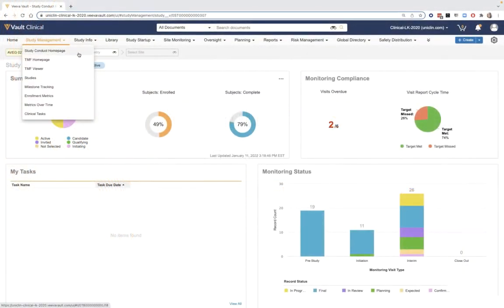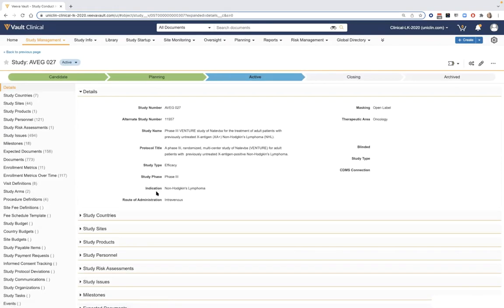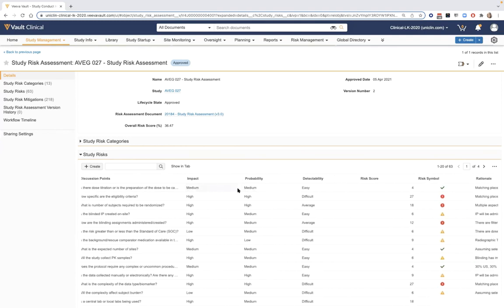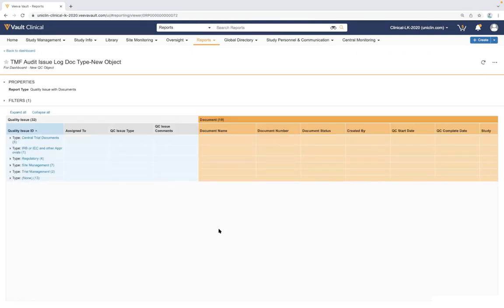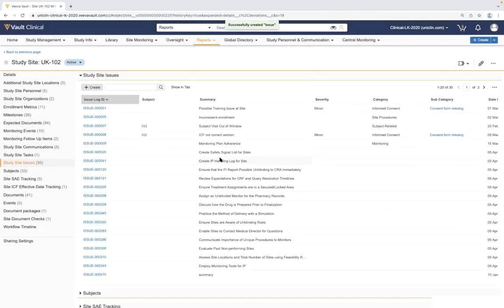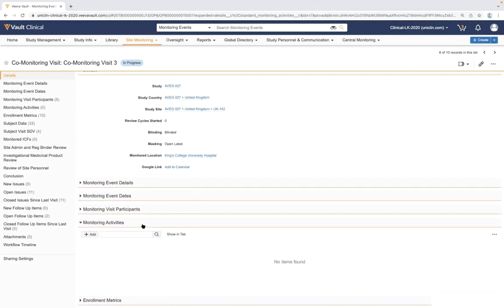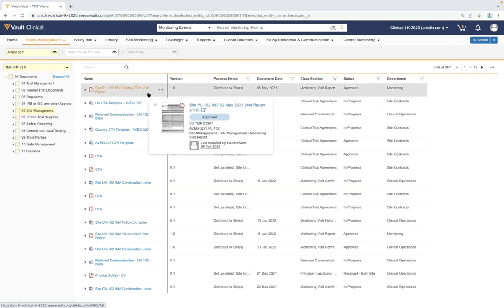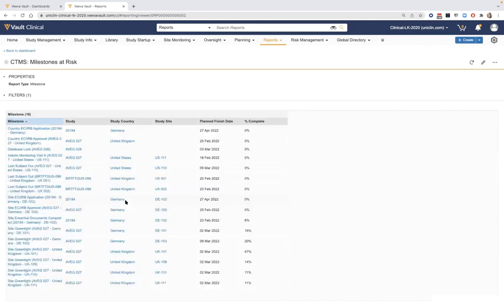CTMS Oversight Deep Dive Demo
See how to effectively collaborate, enable better negotiations with CRO partners, and comply with regulations using Vault CTMS.